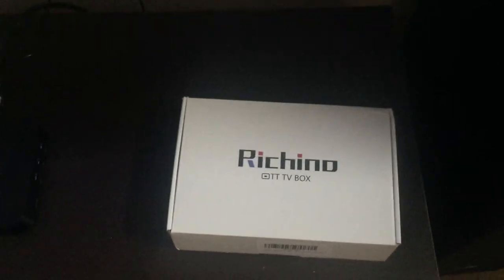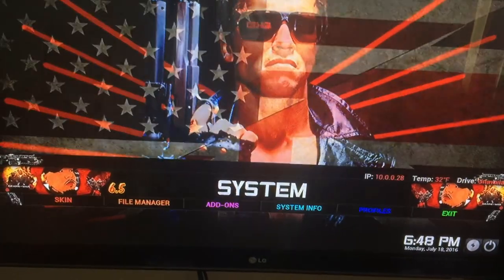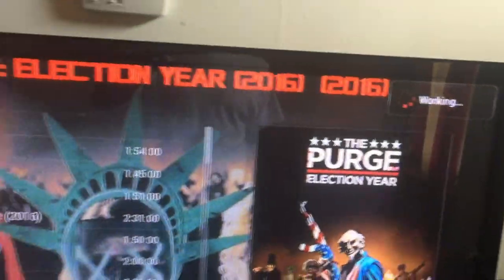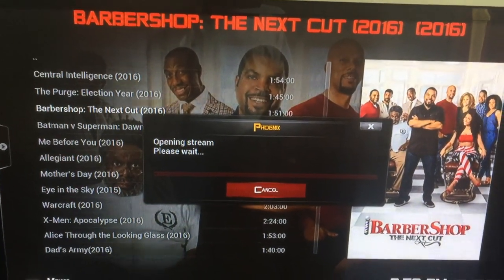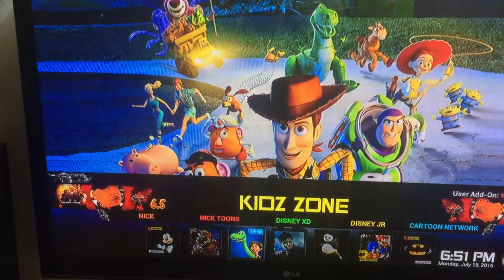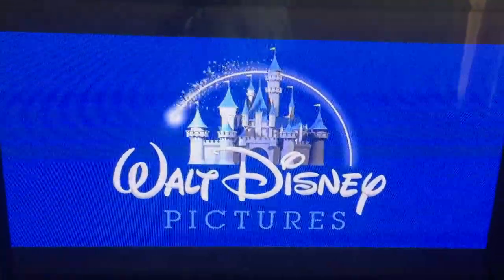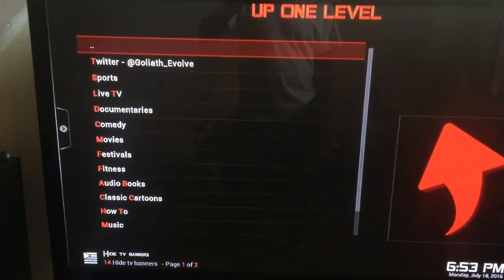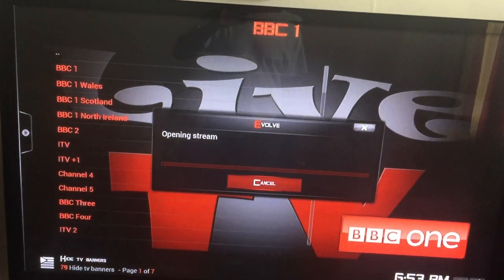NEW Richino Android Tv Box Q2 pro Kodi(xbmc) part 2